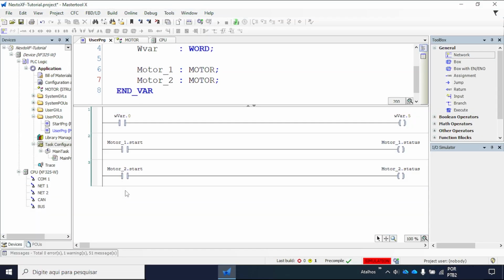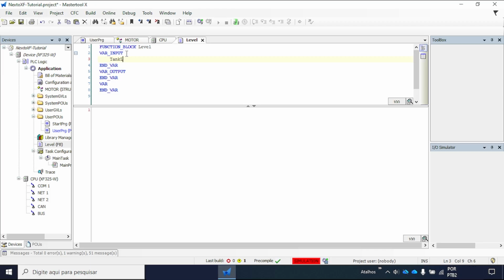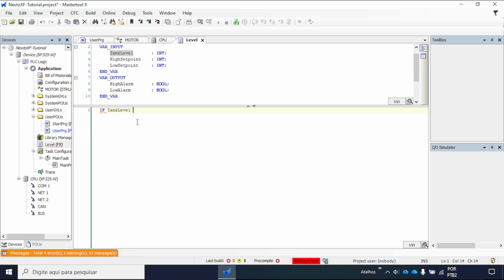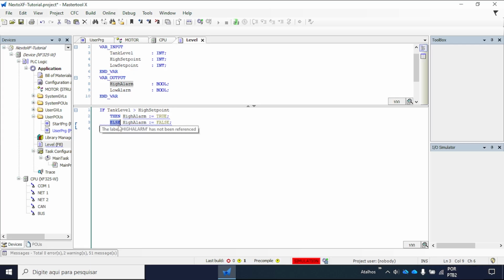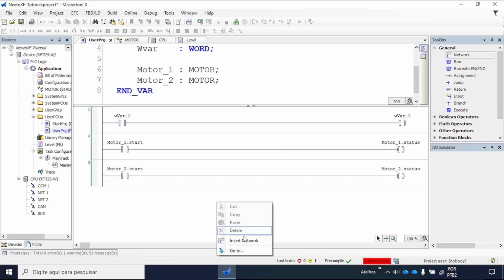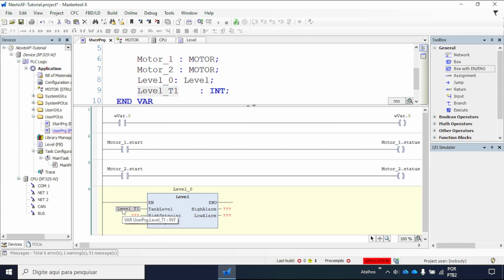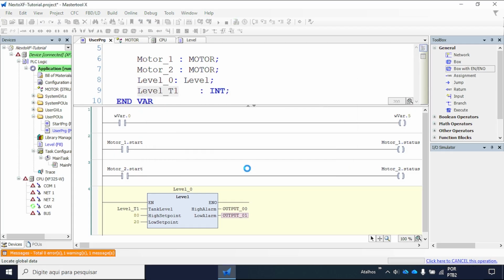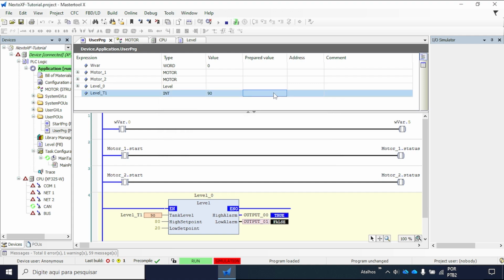Nexto XF #72 - IF Statements